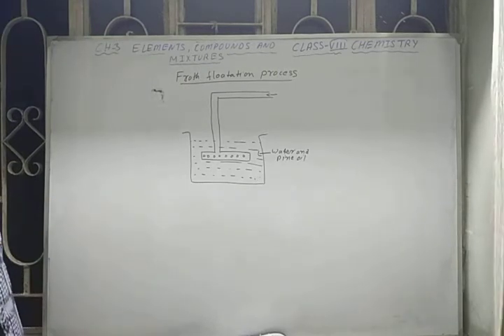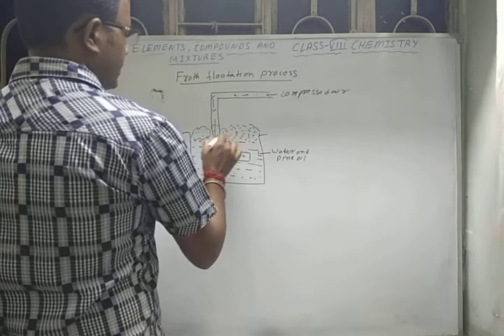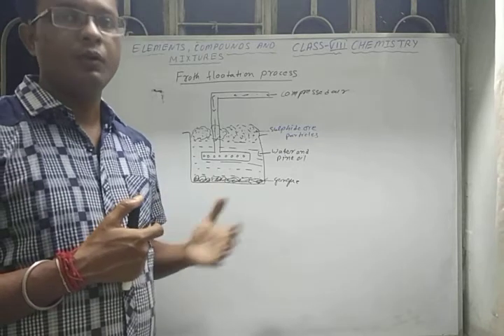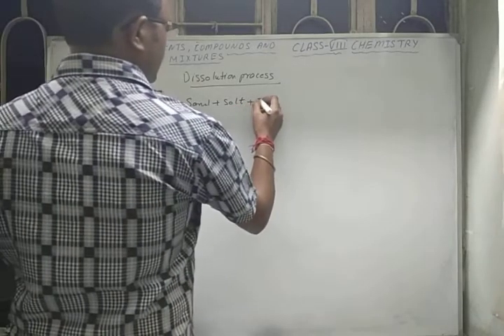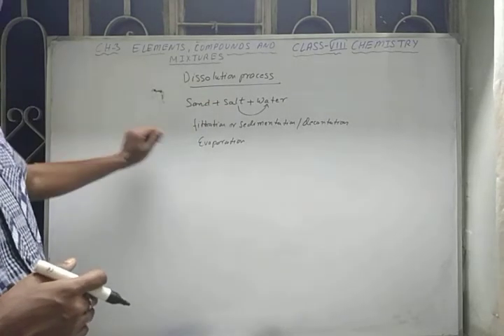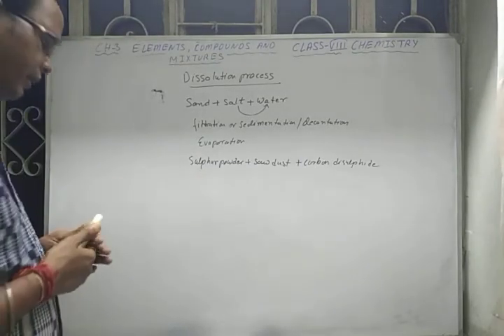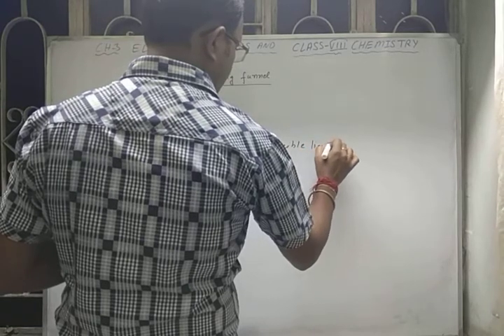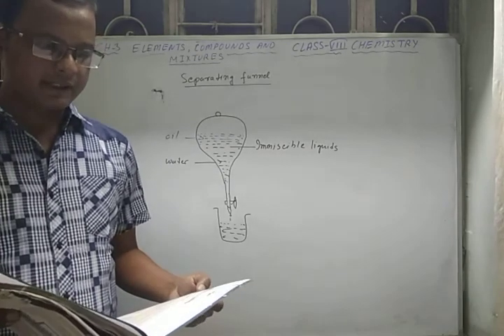9 May 2021 CLASS-8 CHEMISTRY CH-3 PART -1